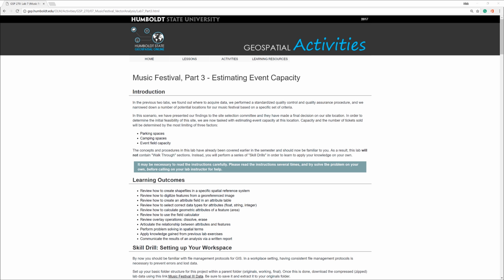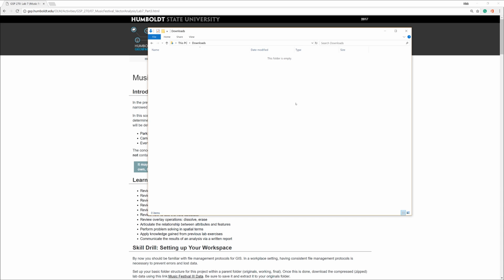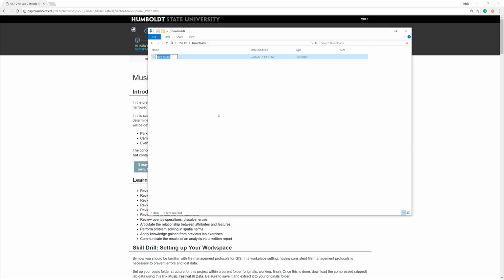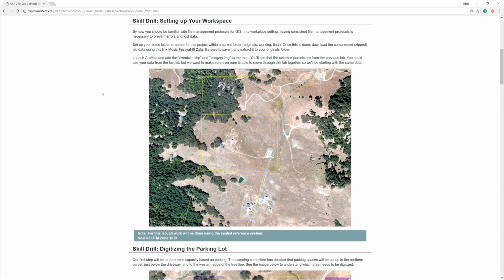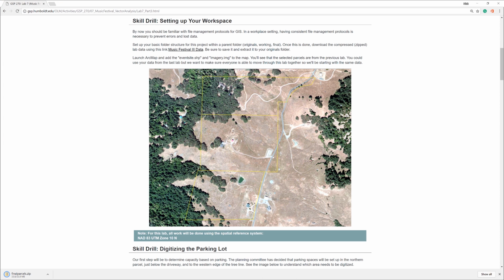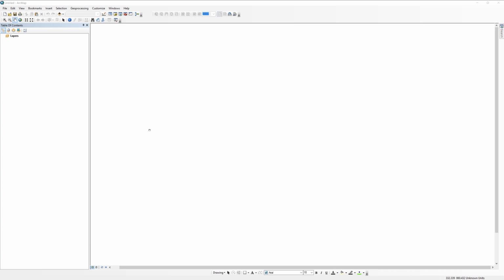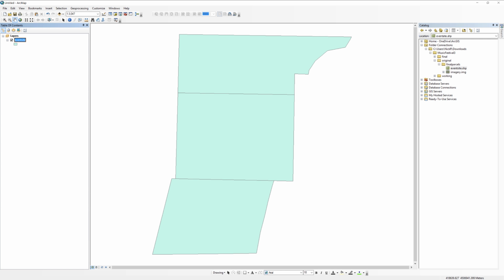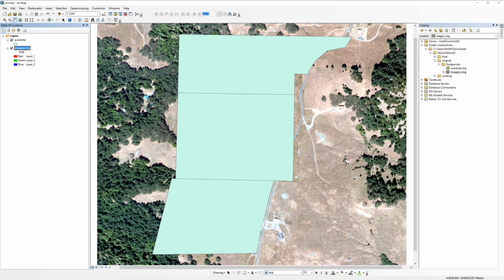Estimating Event Capacity Part 1: Setting up Your Workspace